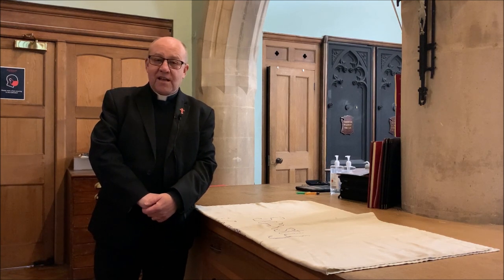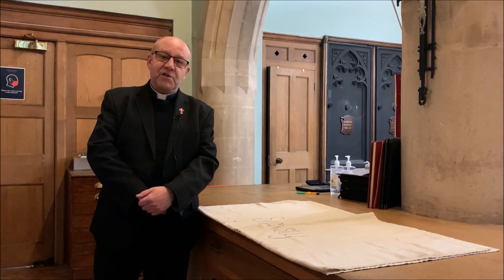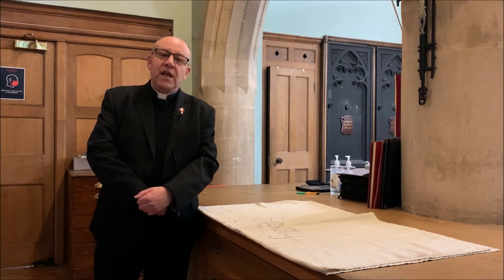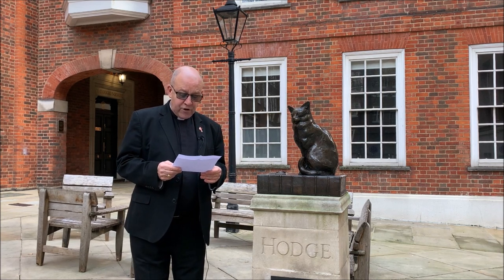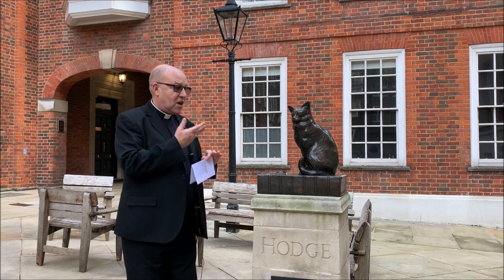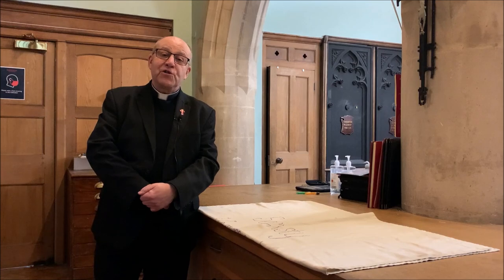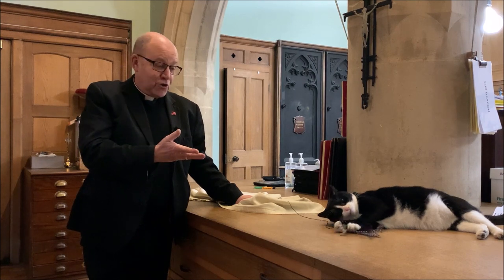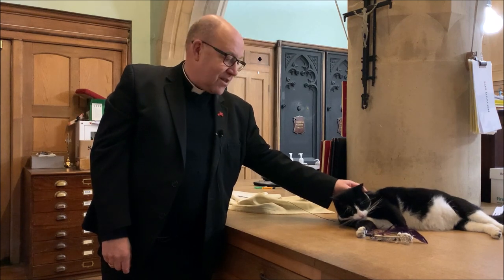Welcome to Hodge - the new Southwark Cathedral cat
At the end of the Choral Eucharist on Sunday 6th December Hodge, the new Southwark Cathedral cat, was introduced to the congregation. This is part of his story and that of his illustrious namesake.